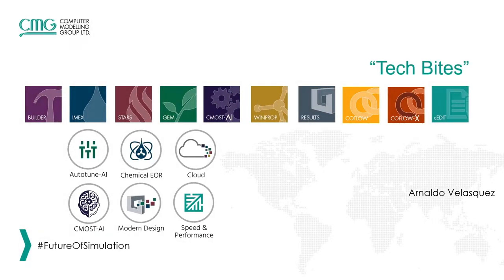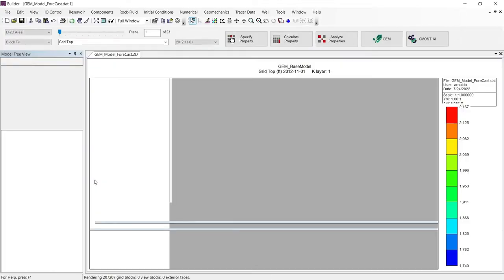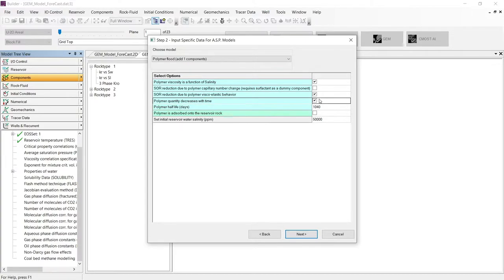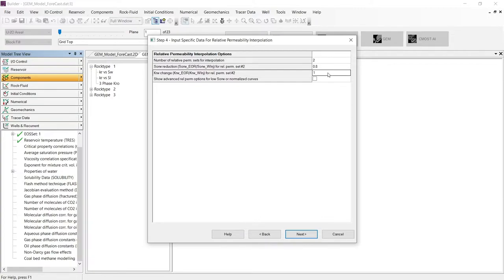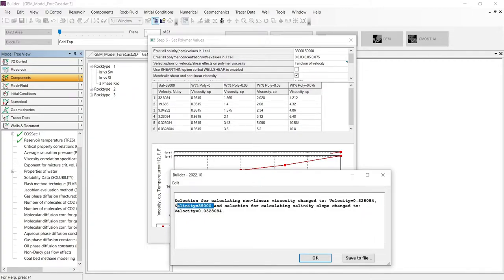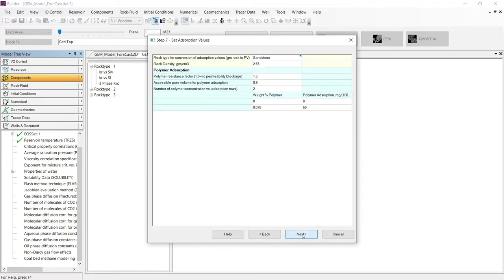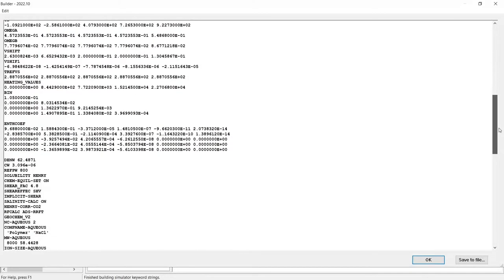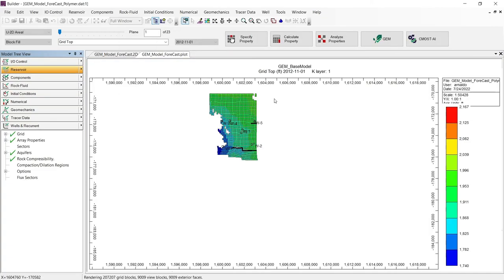CMG Tutorial: How to Create a Polymer Model in GEM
►In this video you will learn how to create a Polymer Model using Builder’s process wizard for the GEM simulator.

1 Introduction

1.1 00:00:00 Start
1.2 00:00:22 What are Polymers?
1.3 00:00:31 What is Polymer Flooding?
1.4 00:00:51 What is the Importance of the Mobility Ratio?

2 Demo

2.1   00:01:12 Start of Demo
2.2   00:01:20 Opening Process Wizard
2.3   00:01:30 Step 1 – Choose Process
2.3   00:01:37 Step 2 – Choose Model and Process Characteristics
2.4   00:02:53 Step 3 – Component Selection
2.5   00:03:08 Step 4 – Relative Permeability Interpolation Data
2.6   00:03:52 Step 5 – Set Rock Fluid Regions
2.7   00:04:00 Step 6 – Set Polymer Values
2.8   00:06:13 Step 7 – Set Adsorption Values
2.9   00:06:46 Step 8 – Choose Wells, Dates and Set Injection Composition

3 Results

3.1 00:07:20 Reviewing of the Fluid Model Obtained